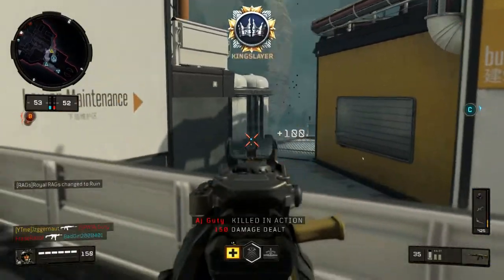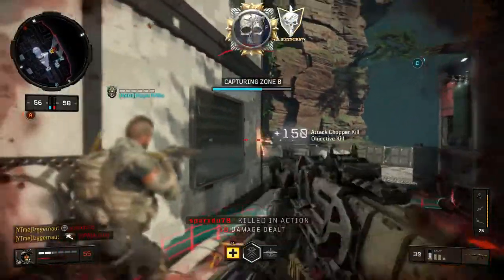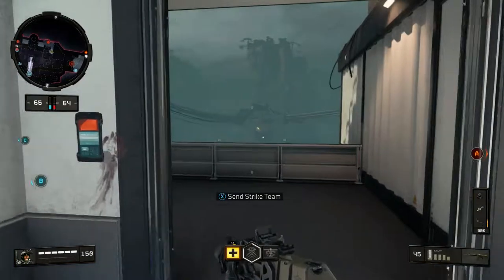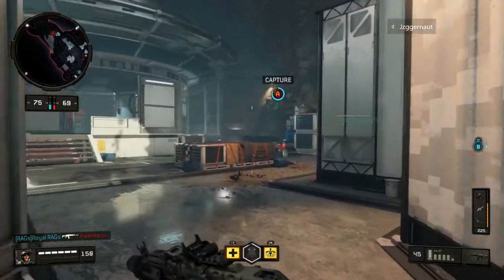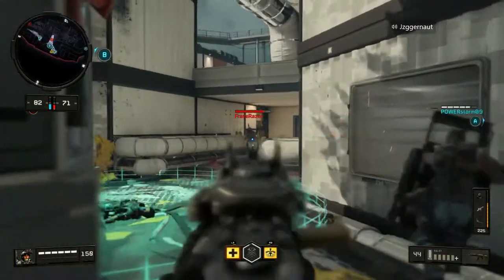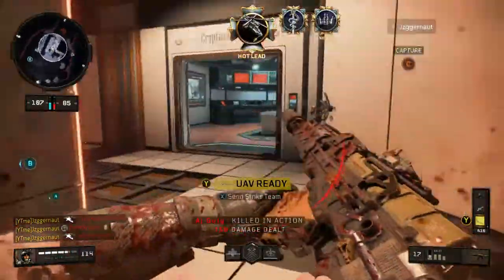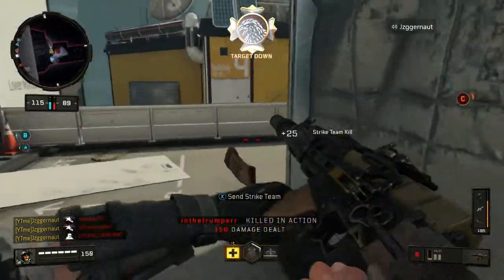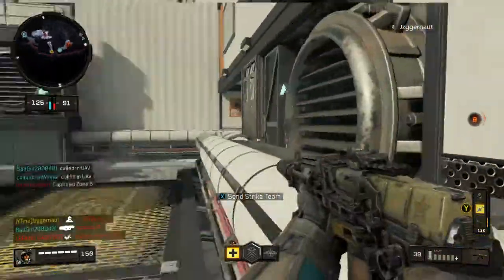The Most UNDERRATED AR In bO4! (Best KN-57 Class Setup On BO4!)